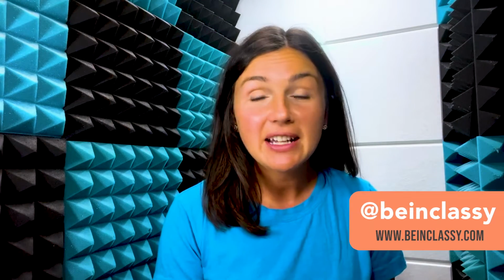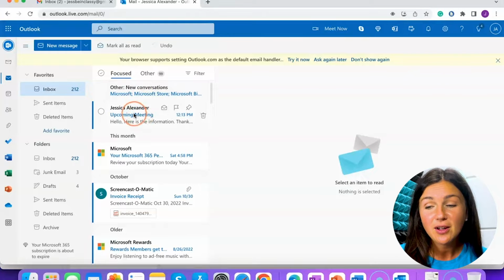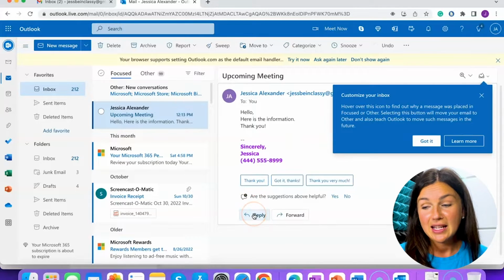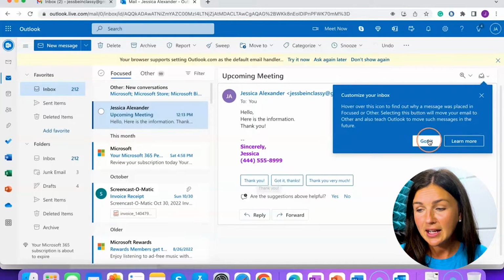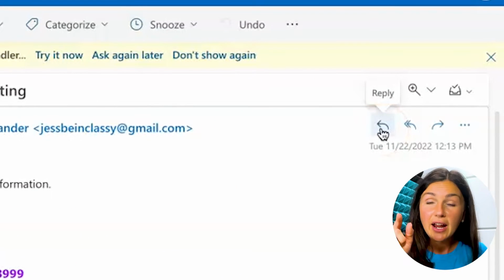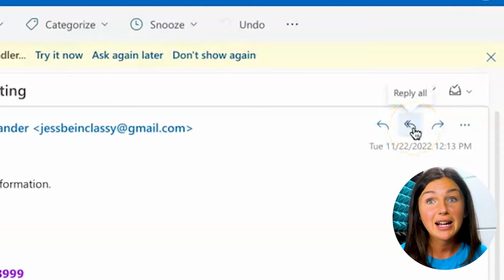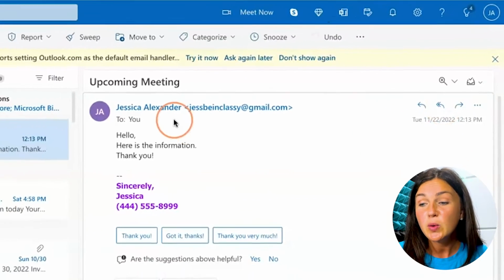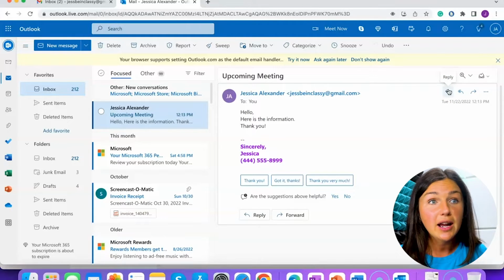Outlook: How to Reply to an Email in Microsoft Outlook - How do I Reply to Emails in Outlook?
In this video I will show you how to reply to emails in Microsoft Outlook.  You will learn the easy steps to send a reply message to someone after receiving an email in Outlook.